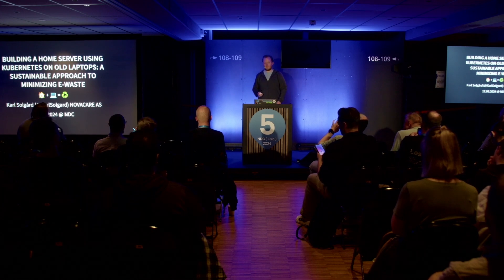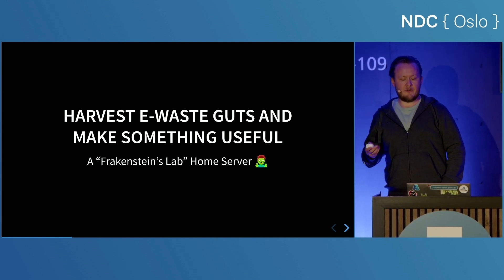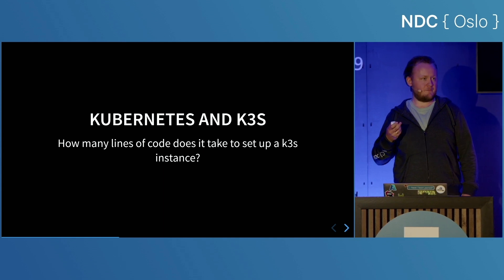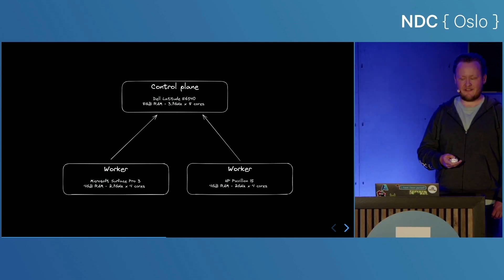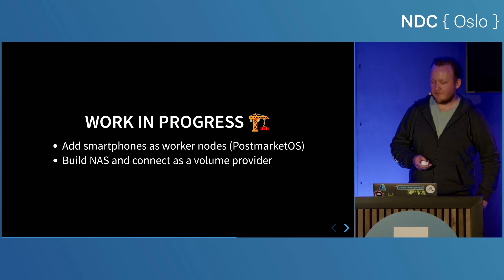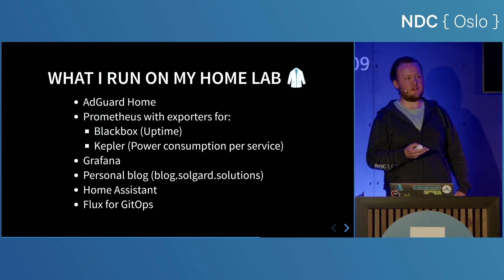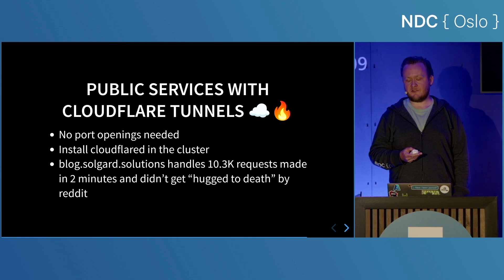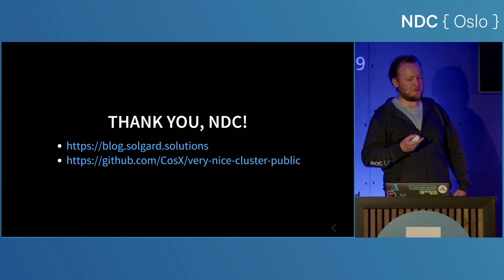Building a Home Server Using Kubernetes on Old Laptops - Karl Solgård - NDC Oslo 2024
Building a Home Server Using Kubernetes on Old Laptops: A Sustainable Approach to Minimizing E-Waste - Karl Solgård

This session is a deep dive into the practical application of k3s, a lightweight Kubernetes distribution, on older, bare-metal hardware to create a valuable home server setup. It's designed for enthusiasts looking to recycle their old laptops or desktops into something useful, reducing e-waste while gaining functional experience with Kubernetes.